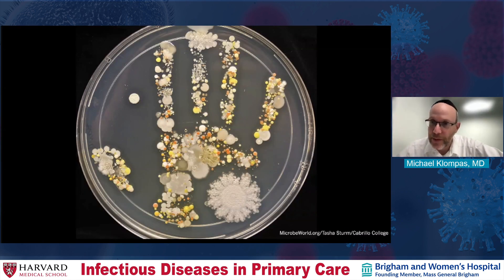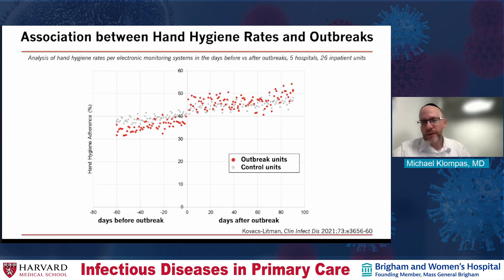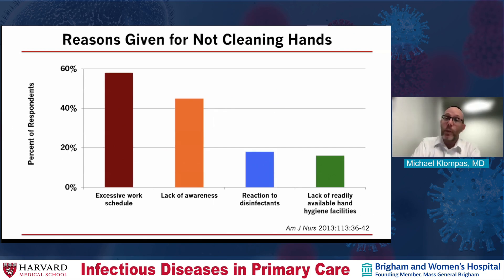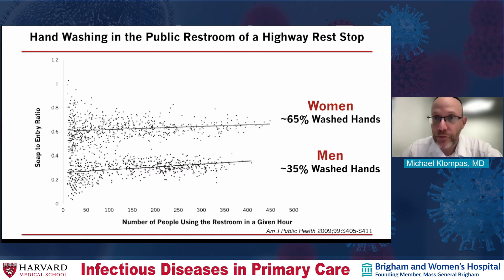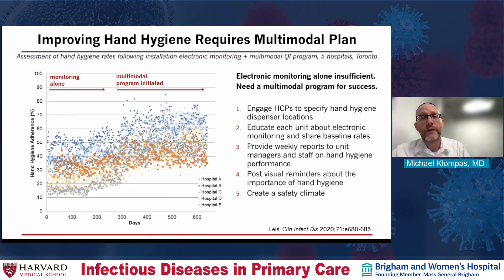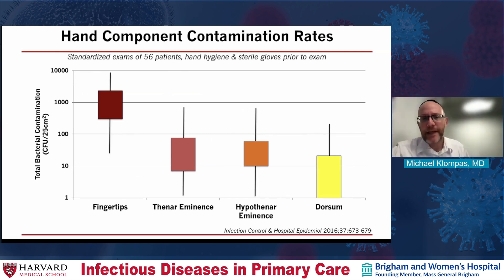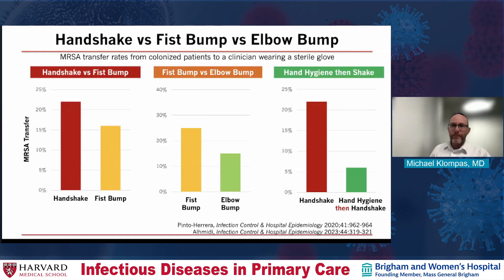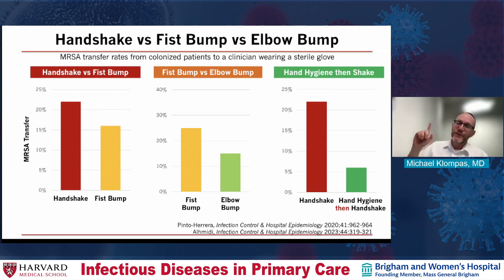#1 Infection Control Advice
Dr. Michael Klompas gives sage advice from the Harvard Postgraduate course, "Infectious Diseases in Primary Care," a course given annually by Brigham and Women's Hospital.